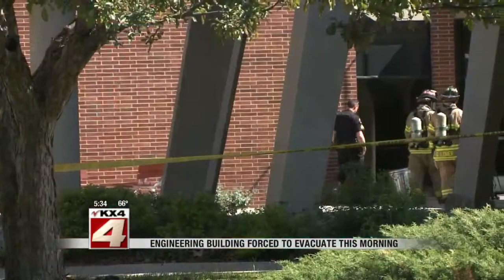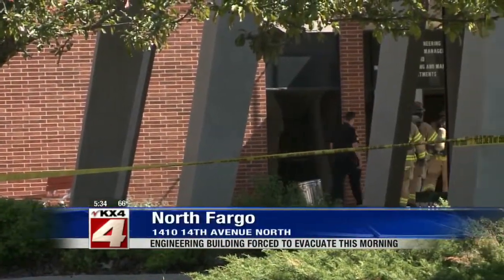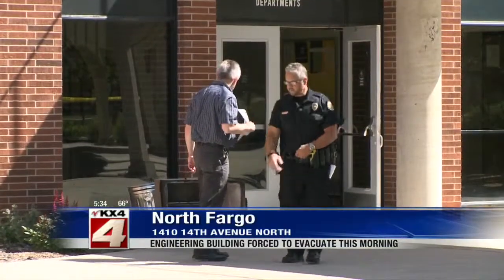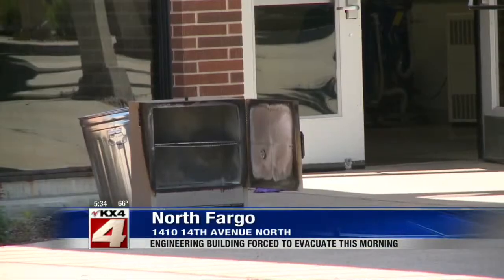UPDATE: NDSU Engineering Building Back Open After Fire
Valley News Live at 5:30pm